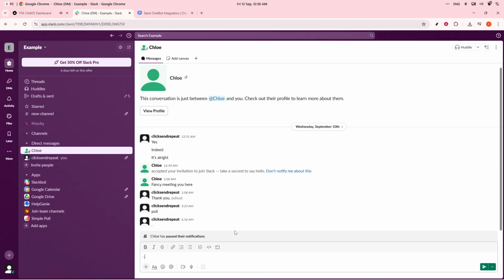How To Know If Message Has Been Seen On Slack Who Read My Slack Messages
Discover how to know if a message has been seen on Slack and find out who read your Slack messages with this comprehensive guide! Learn the different indicators and tools within Slack that can help you track message engagement, understand read receipts, and stay on top of team communication. Perfect for managers, team leaders, and active Slack users, this tutorial also covers tips for improving visibility, ensuring your messages are noticed, and managing communication effectively. By following these step-by-step instructions, you can enhance accountability, streamline collaboration, and make sure important messages don’t get missed. Whether you’re coordinating projects, checking in with team members, or managing client communications, this guide will help you confidently track message activity and improve Slack workflow.